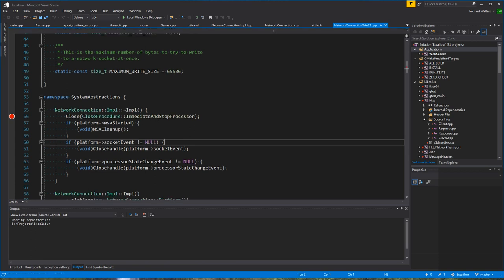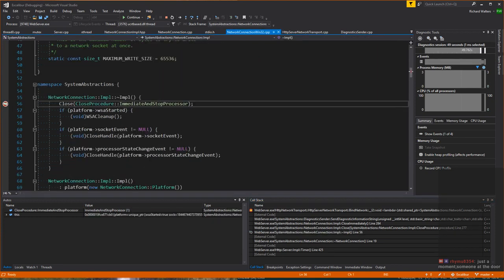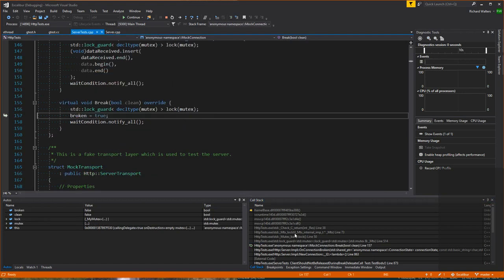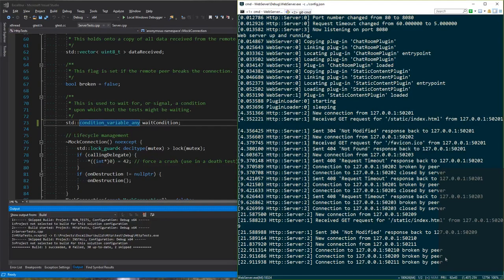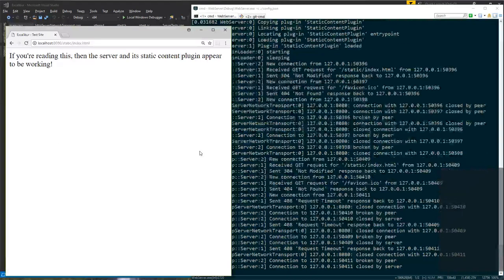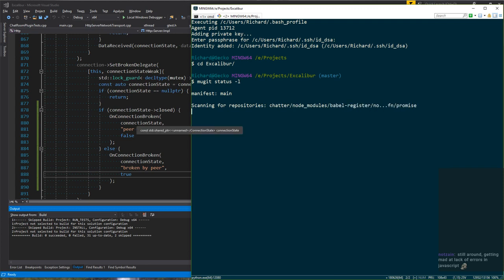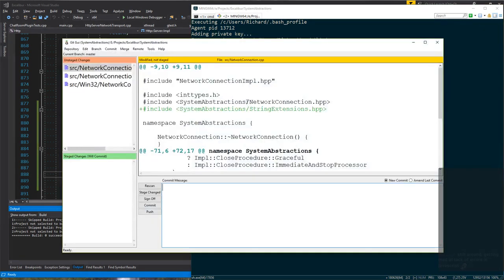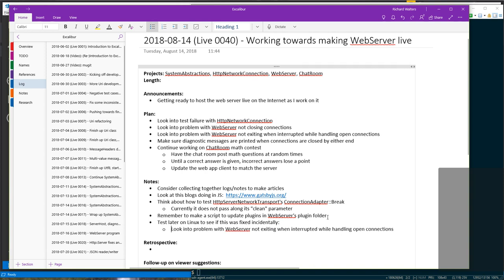0040 (part 2) - Custom C++ Web Server: working towards live hosting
This is #40 in my series of live (Twitch) coding streams, working on writing my own web server and service framework in C++.

This stream I worked on fixing some network connection bugs and completing the update to my chat room.  I'm working towards making a live demonstration that my viewers can access and try out while I'm streaming.

This video is in two parts because I suffered yet another total system crash caused by the Microsoft Debugger.